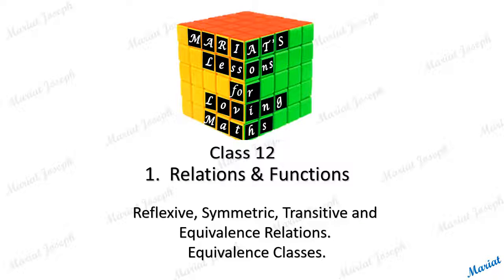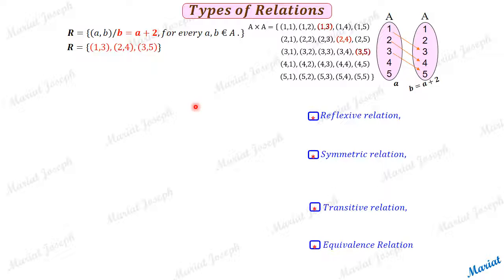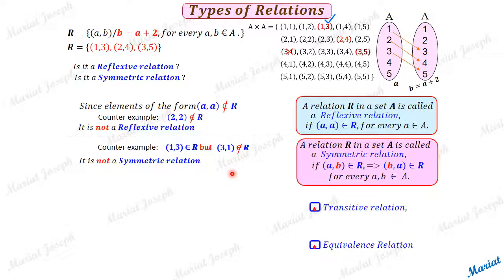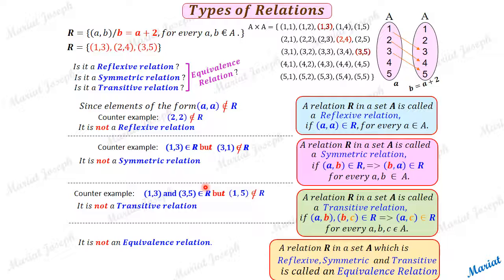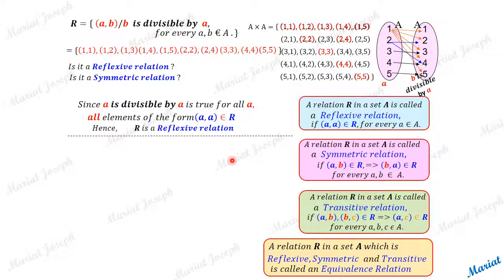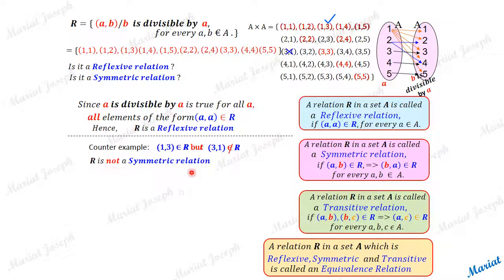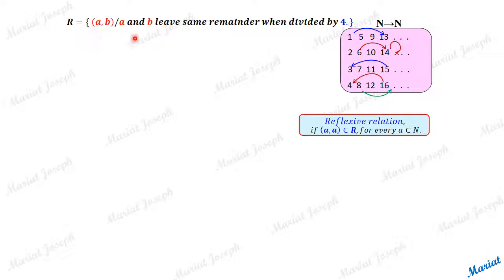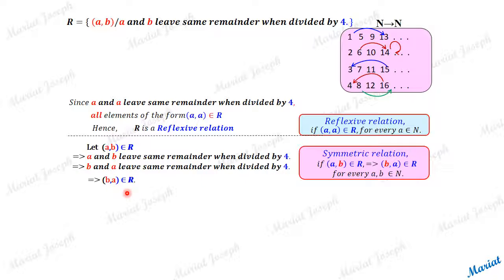1 Equivalence Relations.(Class 12, NCERT)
Concepts and problems on reflexive, symmetric transitive and equivalence relations.